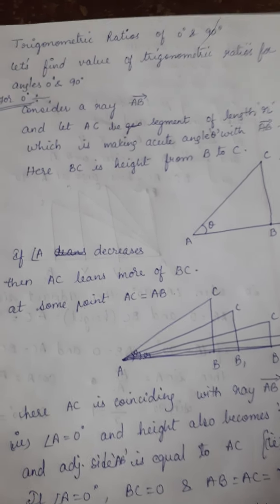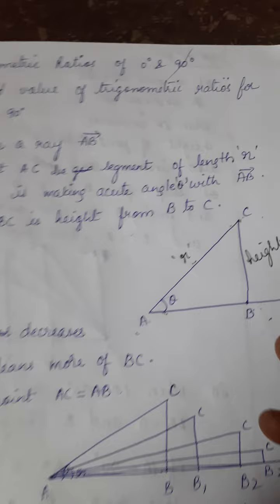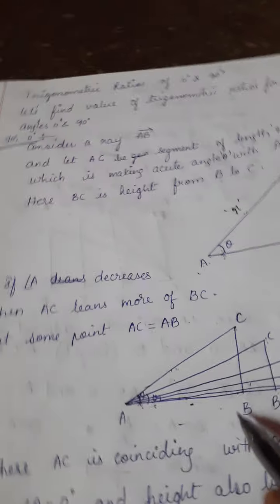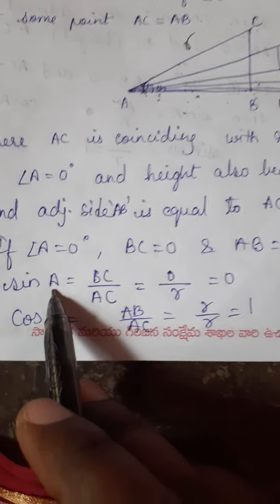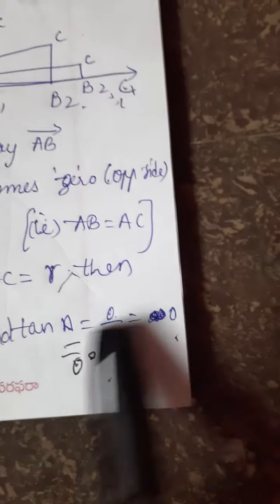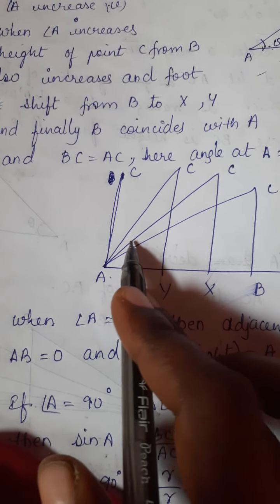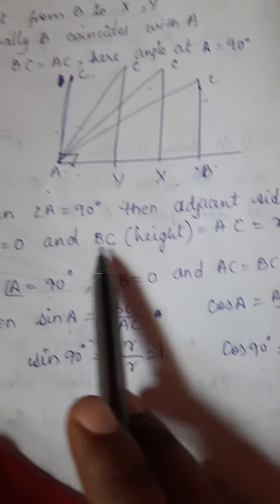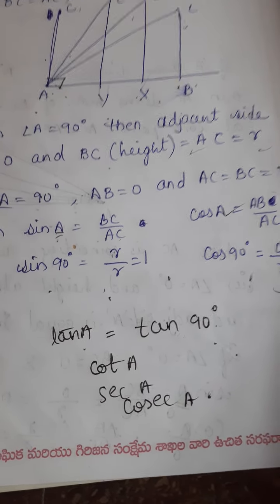Trigonometric values for 0 ,90